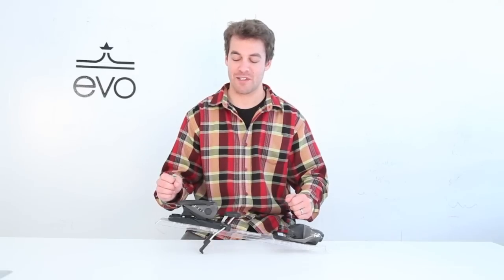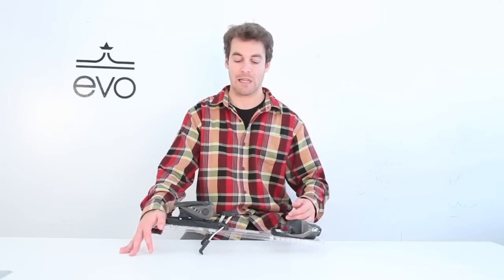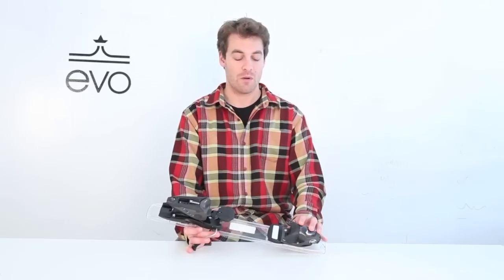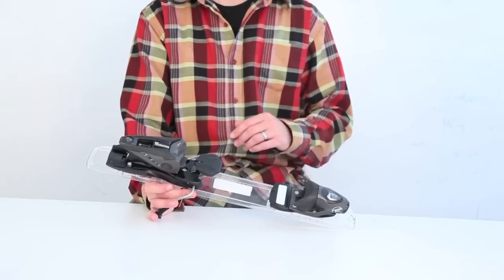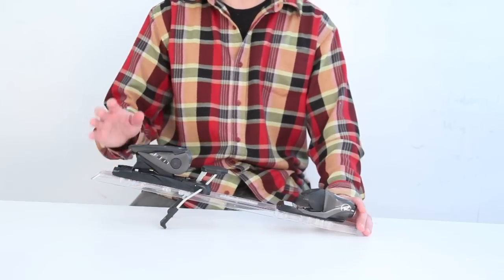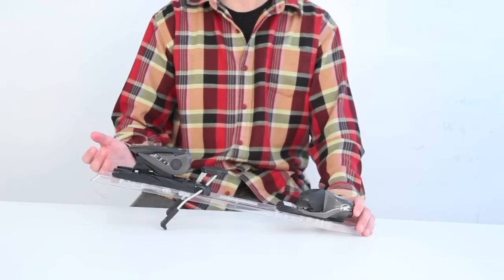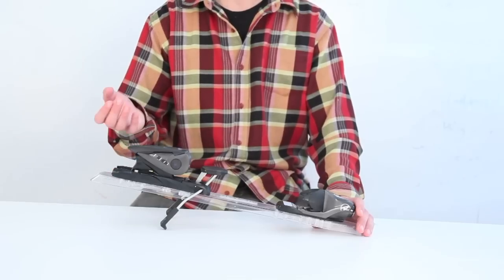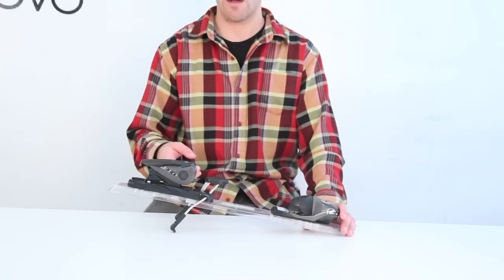Rossignol Axium 110 Ski Bindings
Rossignol Axium 110 XL Ski Bindings (100 mm Brakes) 2013: The Rossignol Axium 110 XL Ski Bindings are high-end lightweight bindings that come with 100 mm brakes and are perfect for fat skis. The reinforced Dual Action toepiece has 180 degree multi-directional release with high vertical and lateral elastic travel to provide shock absorption, reducing inadvertent release. The Axium heel is lightweight with an easy step-in design. The long lever arms make exiting the binding an effortless motion. The Rossignol Axium 110 XL Ski Bindings are easy-to-use lightweight bindings with a DIN range of 3.5-11 for lightweight freeskiers.